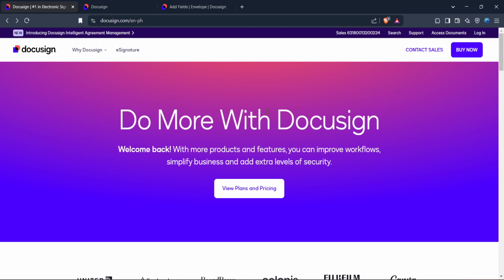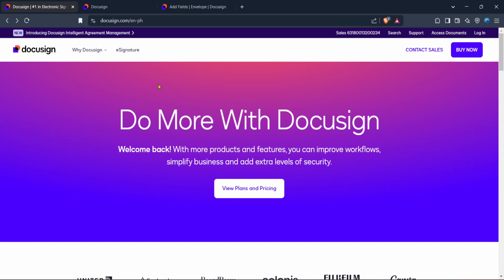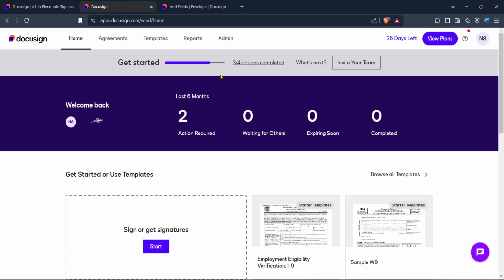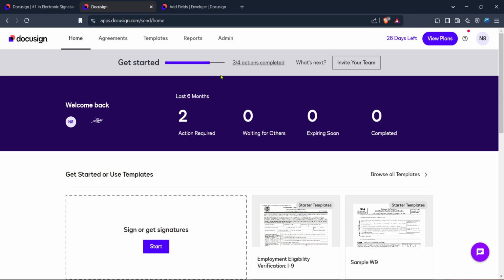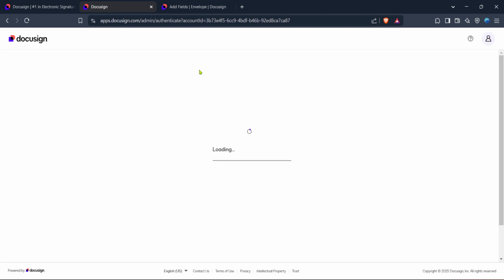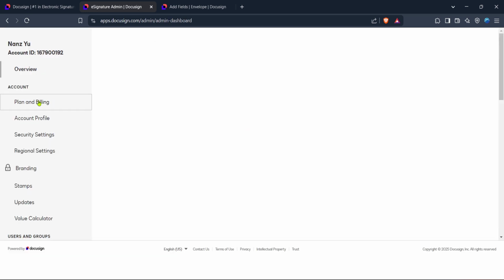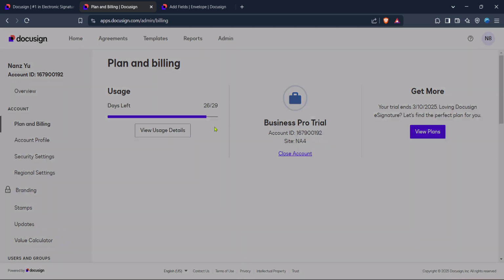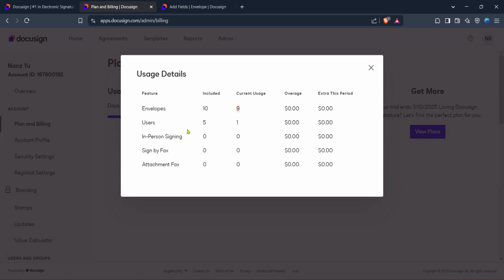How to See How Many Envelopes Are Left in Docusign (view Envelope Details) (Full 2025 Guide)